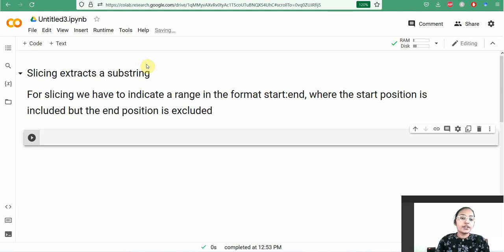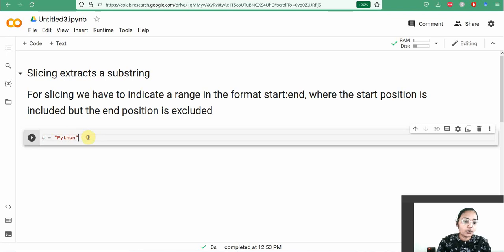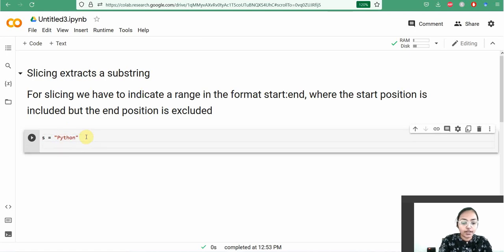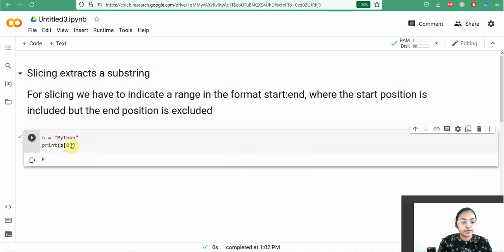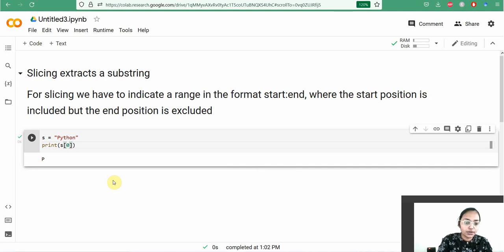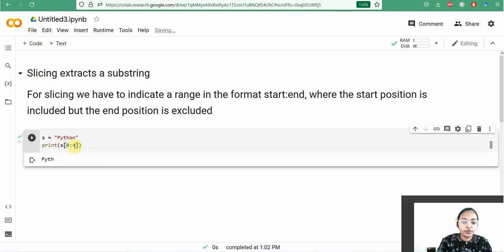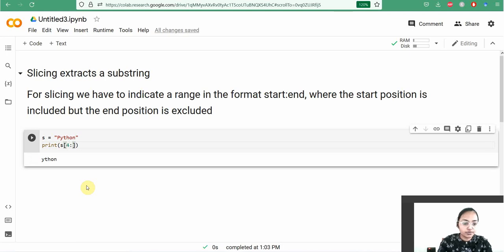How to Perform String Slicing in Python | Python Slice Strings | Syntax of String Slicing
This Video Tutorial shows String Slicing in Python with Examples. What is the syntax of slice in Python is explained in this tutorial.